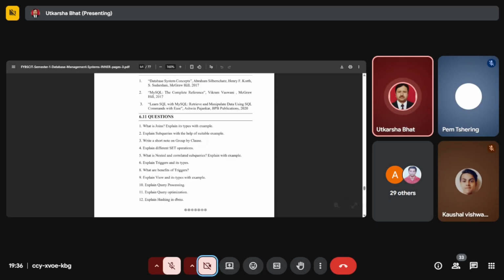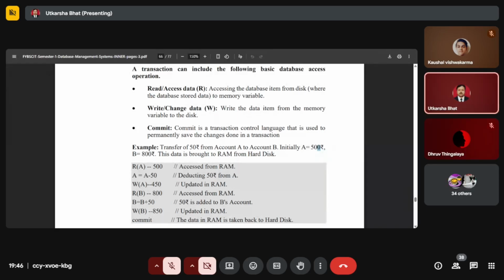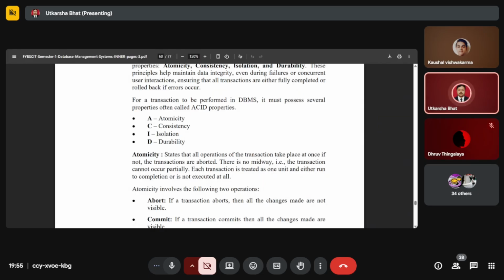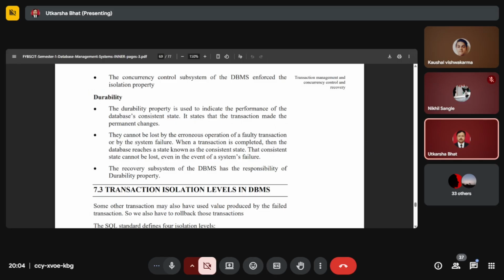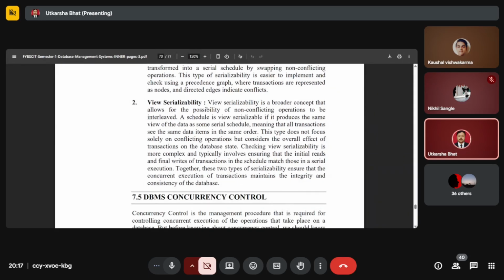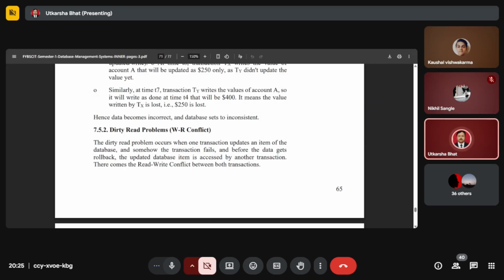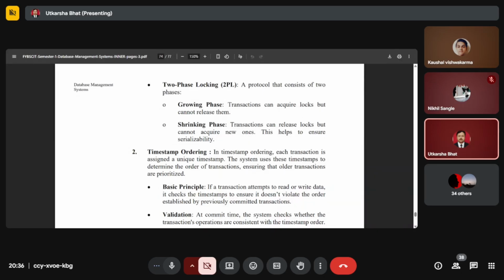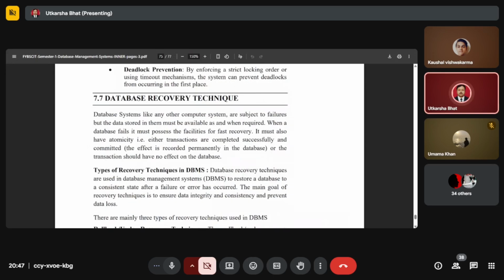Lec_7 | Chp_7 | SQL & Indexing - by Utkarsh Bhat Sir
Don't forget to complete Journal 🙃